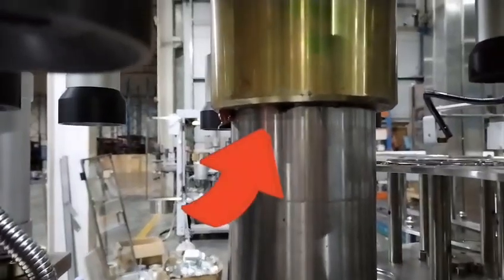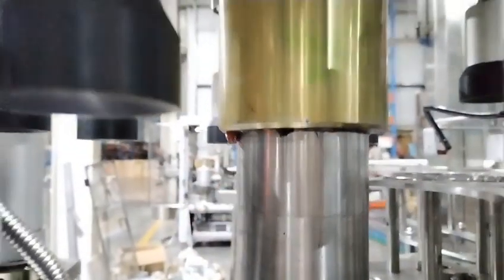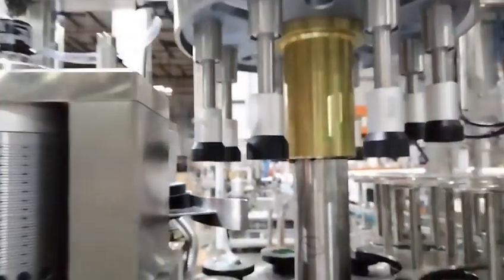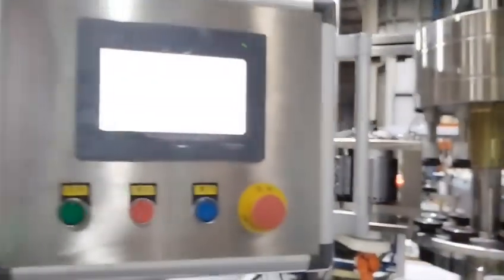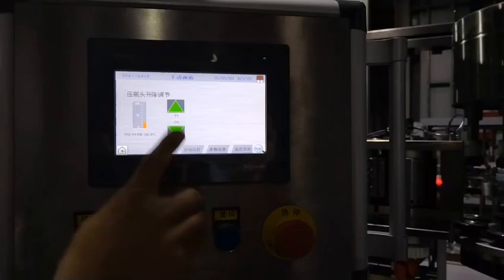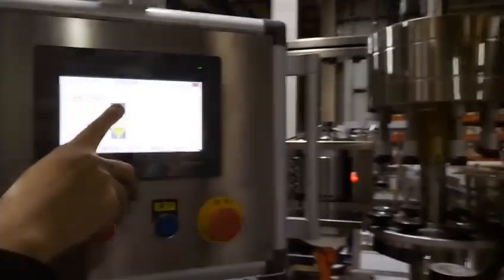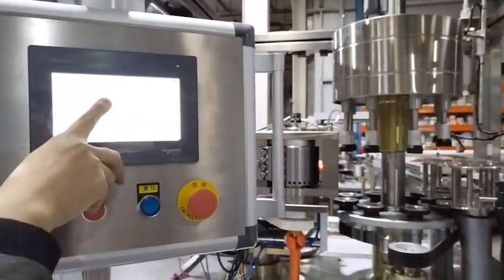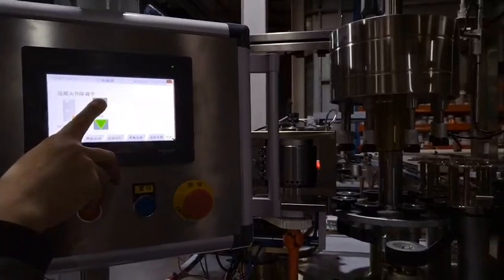solo axis technology from Shallpack ensures stability and increases efficiency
This technology has been applied in our pressure sensitive and hot melt (OPP) labeling machines.